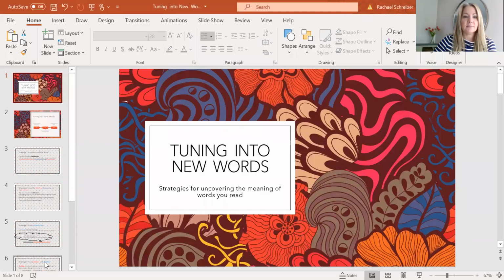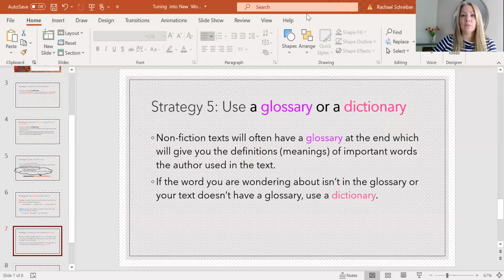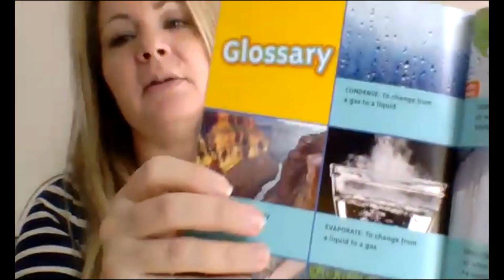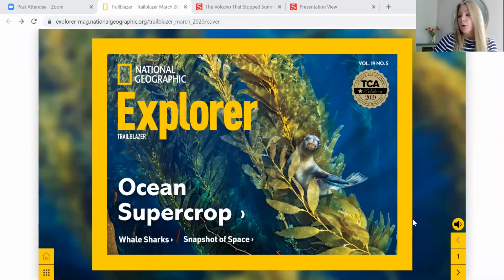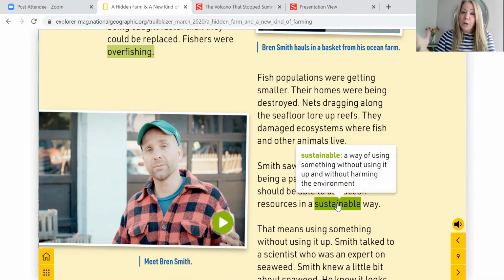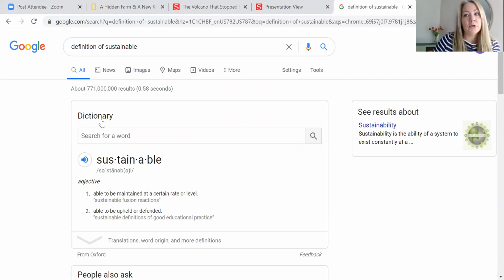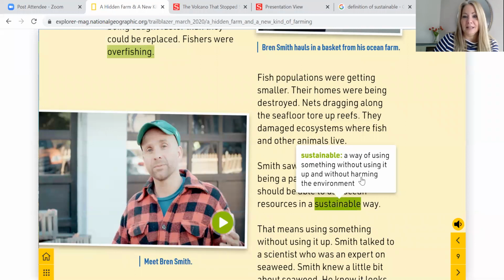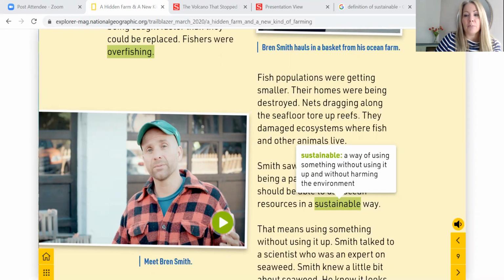EV Grade 2 Reading Week 4 Lesson 3 - 5/13/2020